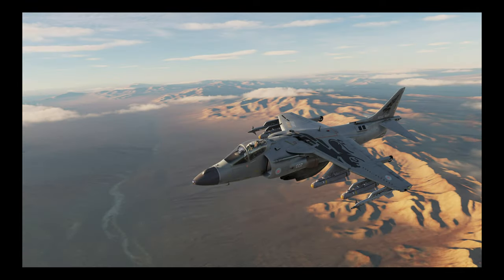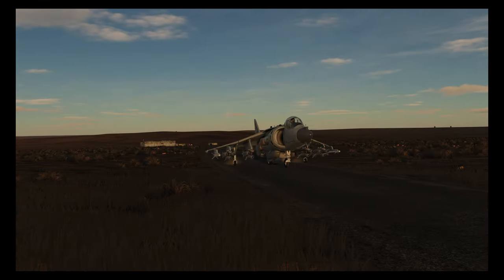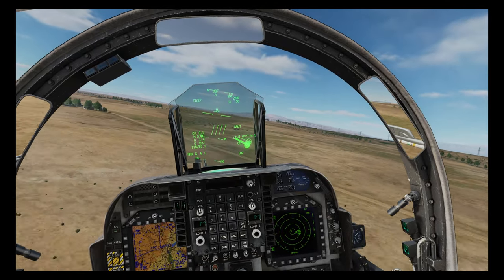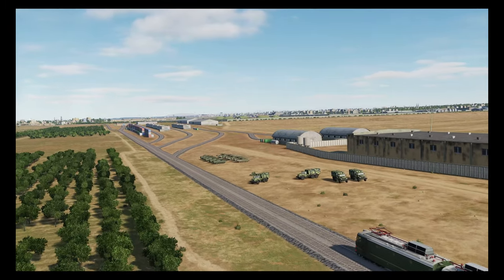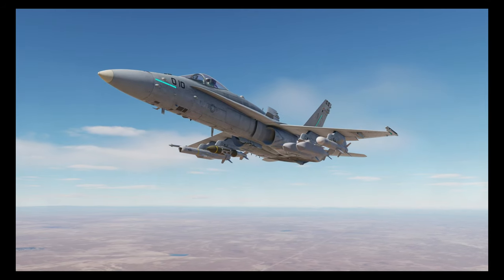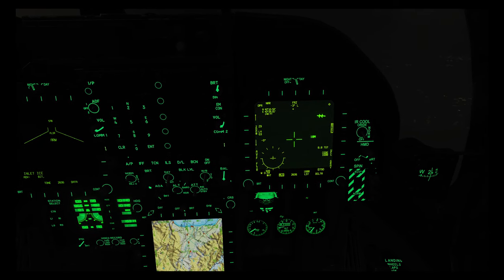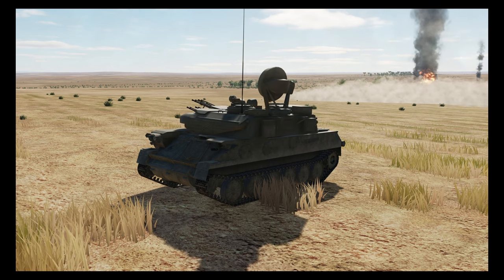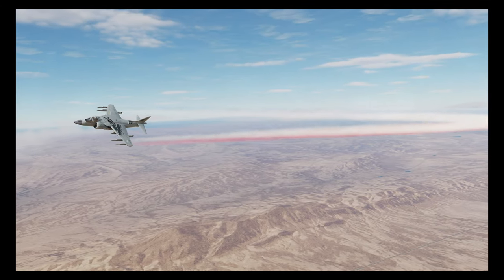DCS: Attack Aircraft. Which is best & what to buy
(Join me on Facebook "DCS Pilots")
This video explains why I consider Harrier to be the most capable attack aircraft in DCS...and by a large margin.
If you are considering buying a module for DCS and prefer the attack role, hopefully this video might sway you to consider the Harrier as opposed to some of the other modules. If you are adamant that the A-10, Viper or Hornet is the most capable then maybe you don't fly the Harrier or maybe you havn't explored its full potential? Do comment on why you think that I am wrong...preferably without typing the noise of the GAU8 but do keep it light hearted :-)

Intro 0:00
CAS 1:41
SEAD 3:50
Battlefiled Air Interdiction 7:16
Air Interdiction 9:48
Deep Strike 12:43
Night Attack 13:14
Features 19:03
Air Combat 19:24
Other Tricks 20:59
Sensor Fuzed Weapons 21:36
SFW
Downsides 23:02

I have also uploaded some of my unedited practice attempts to attack a parked aircraft at a defended airbase at night on some of the other modules
A10: Misery trying to evade the SA15 and trying to find the target with only NVGs

Viper: I cheated and used HARM to take out the SA15s but to offset that I removed the lightning pod. not that I used that in the Harrier anyway